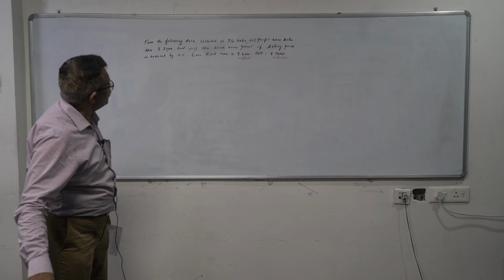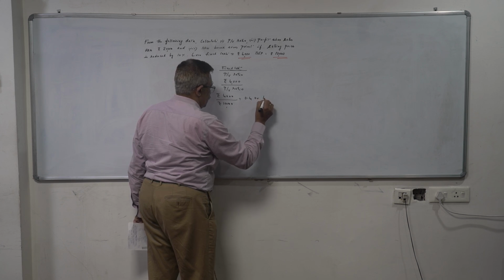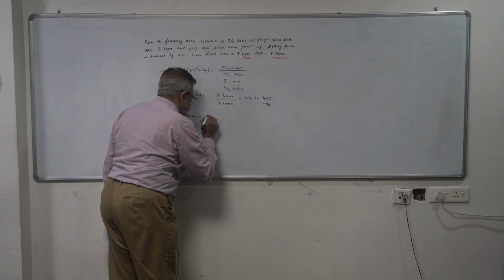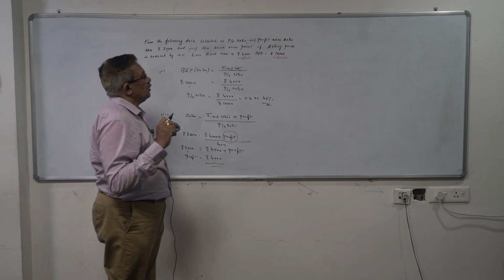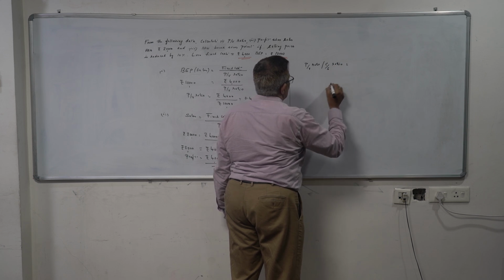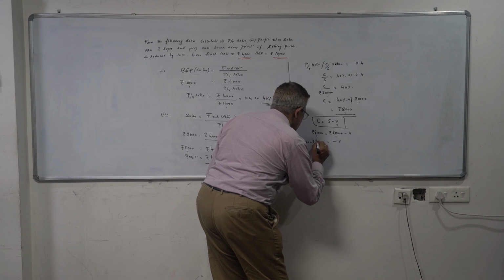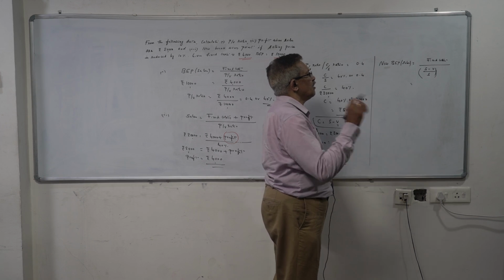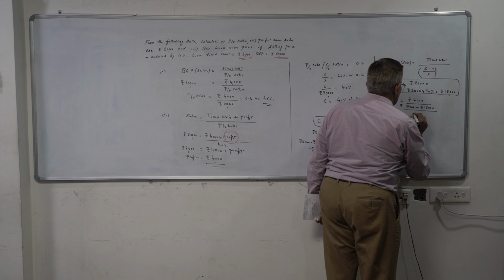Prob 6 in CVP analysis: Dr C G Sastry, Honorary Director, Dhanwantarii"s Colleges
CVP analysis
# MBA